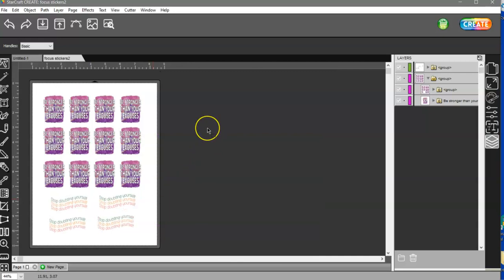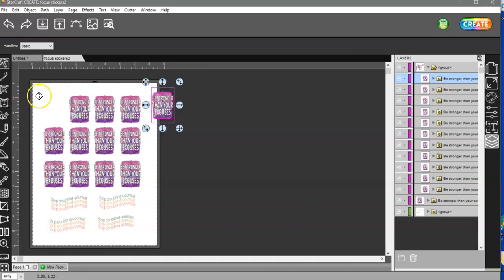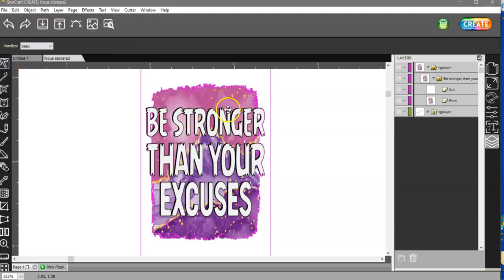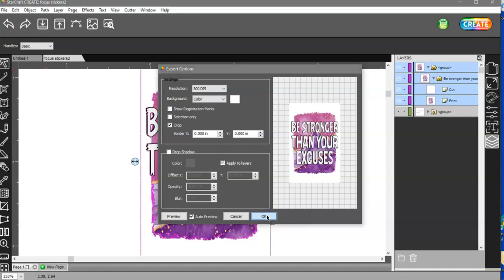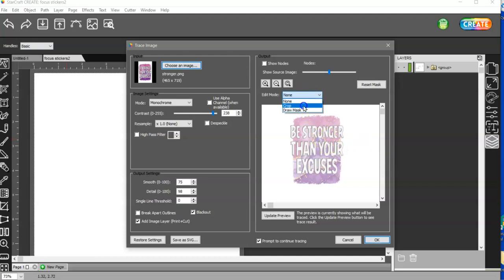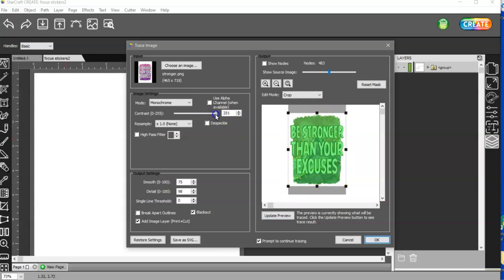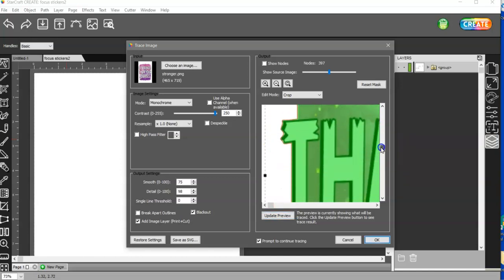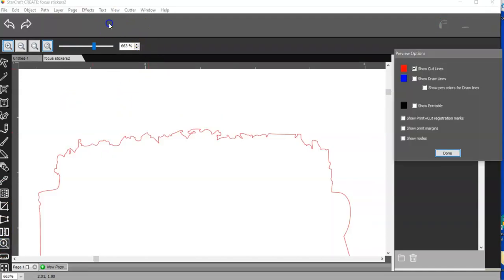NODE COUNT ON A PURCHASED PNG CUT FILE IN STARCRAFT CREATE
HERE I SHOW HOW TO REDUCE THE NUMBER OF NODES IN A PURCHASED FILE USING STARCRAFT CREATE